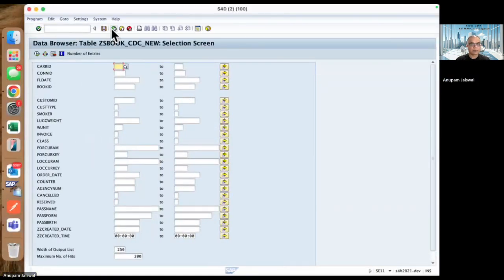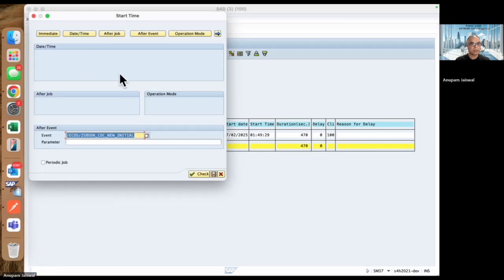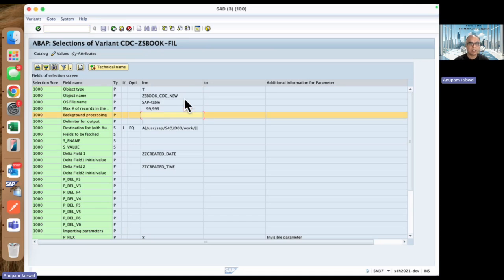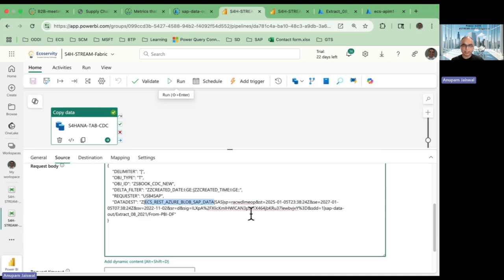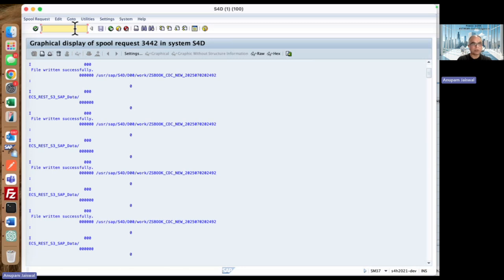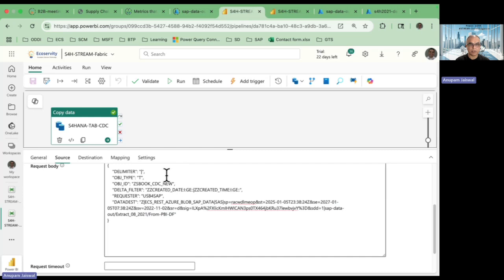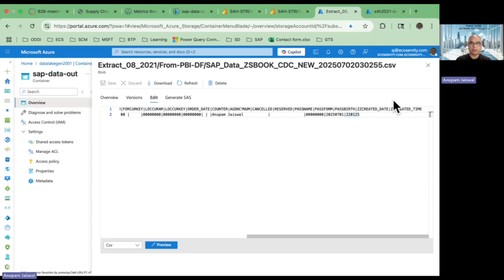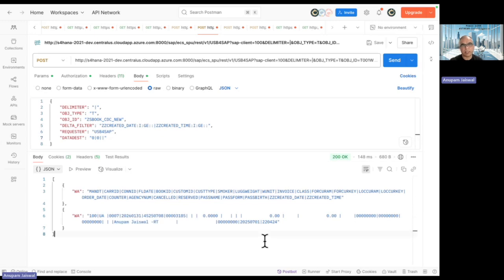STREAM-Intelligence from large SAP tables (with CDC) to Fabric / cloud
STREAM-Intelligence from large SAP tables with CDC (10000000+ records) to Fabric / cloud
1) Full extraction
2) Change Data Capture [CDC] based on timeseries
3) Real time lookup using REST API

PS: Dont miss the real-time CDC read at the end of the video

Reach out for a free SAP to cloud security guide and experience insights for your business operations